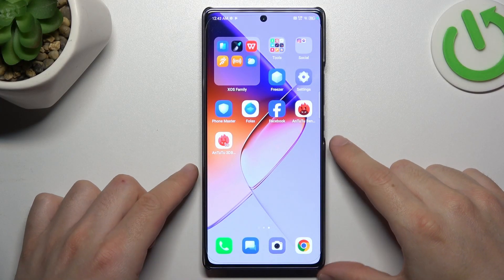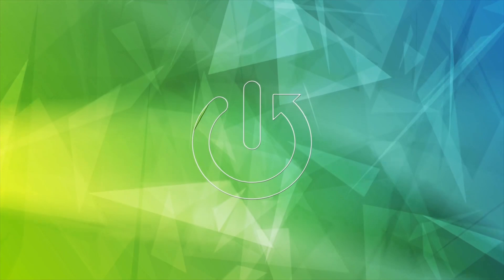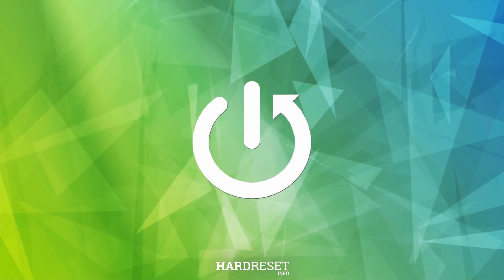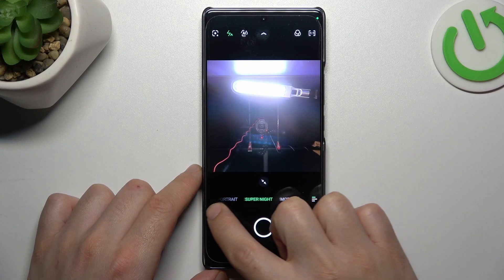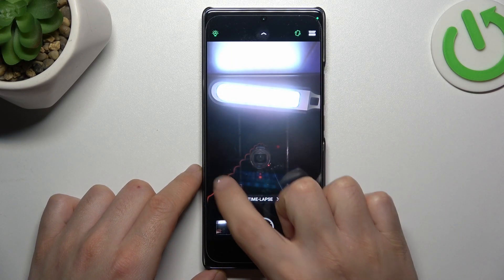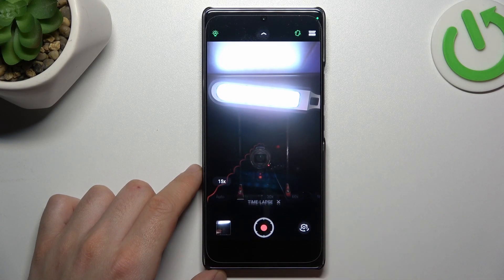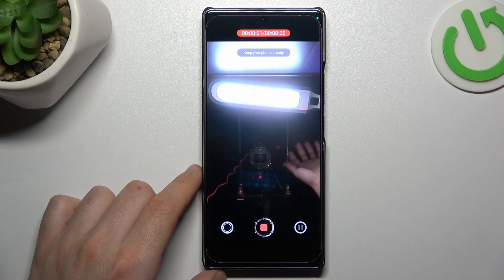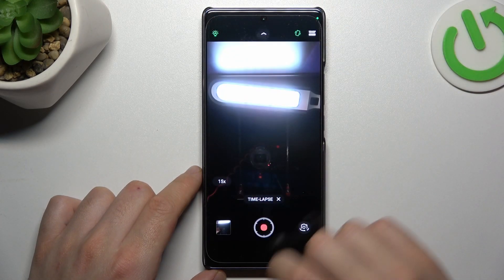Optimizing Time-Lapse Video Speed on Infinix Note 40: A Step-by-Step Guide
Unlock the full potential of time-lapse videos on your Infinix Note 40 with this comprehensive guide. We'll show you how to adjust the speed of your time-lapse recordings, allowing you to create captivating videos that capture the passage of time in stunning detail. Whether you're a seasoned videographer or a novice, these step-by-step instructions will help you master time-lapse video editing on your Infinix Note 40.

How to adjust time-lapse video speed on Infinix Note 40? What are the available speed options for time-lapse videos on Infinix Note 40? How to preview time-lapse videos at different speeds on Infinix Note 40? Can I customize the speed of my time-lapse recordings on Infinix Note 40? How to export time-lapse videos with adjusted speed on Infinix Note 40? Are there any tips for creating captivating time-lapse videos on Infinix Note 40? How to troubleshoot time-lapse video speed issues on Infinix Note 40?